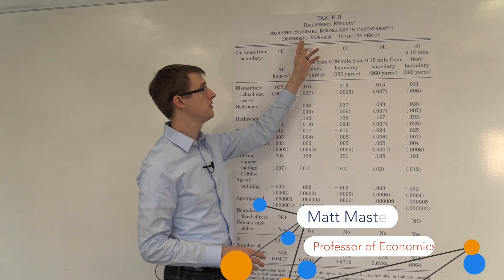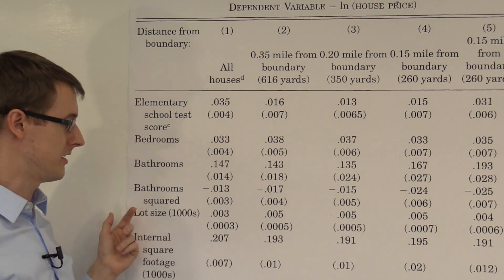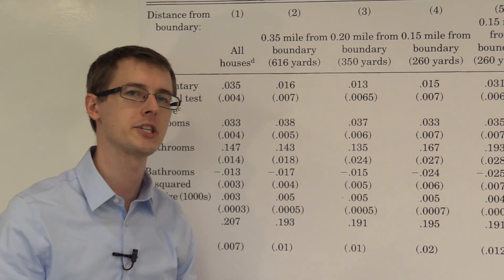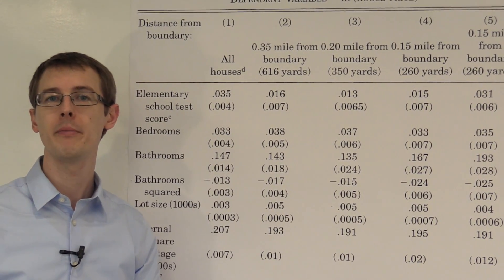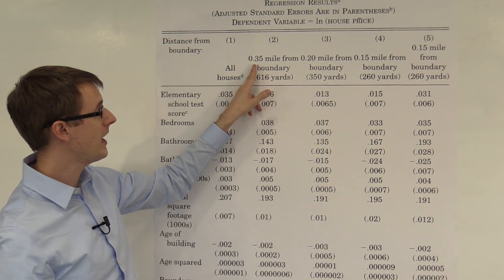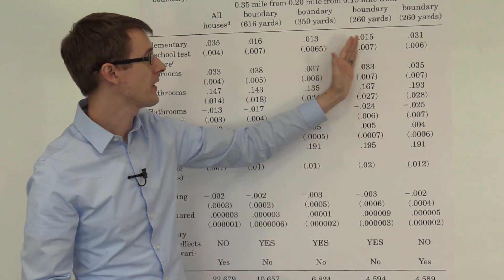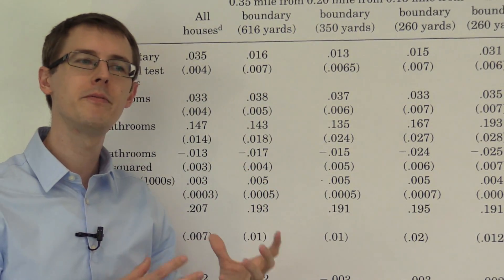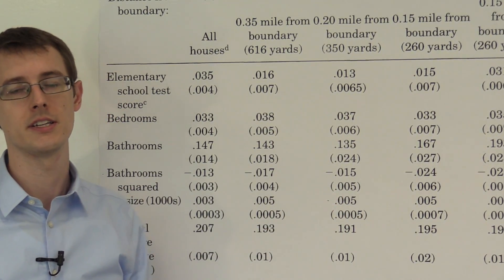Main Results of RDD on School Quality and House Prices: Causal Inference Bootcamp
Here we see the main results of Black (1999) on the effect of school quality on house prices.